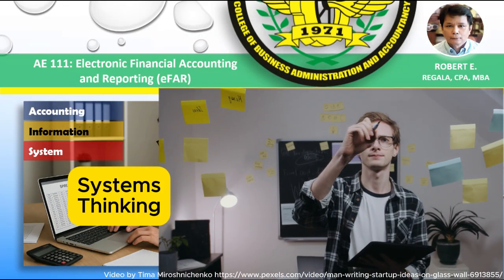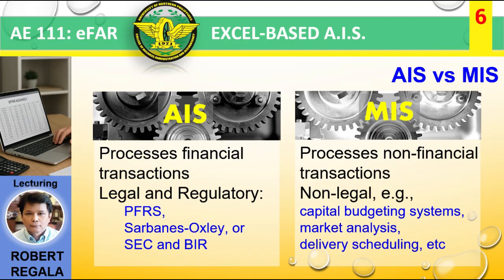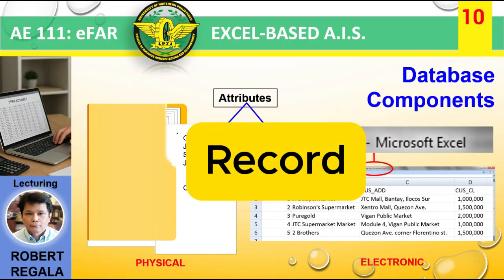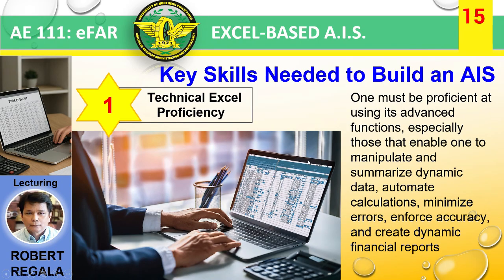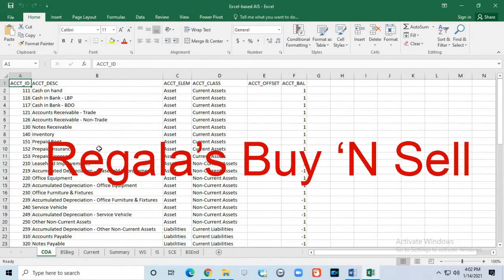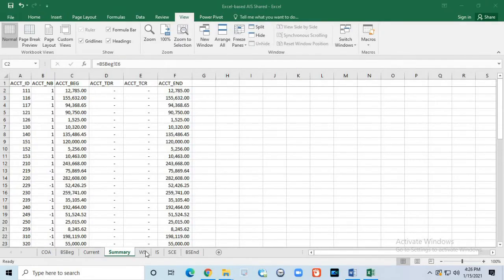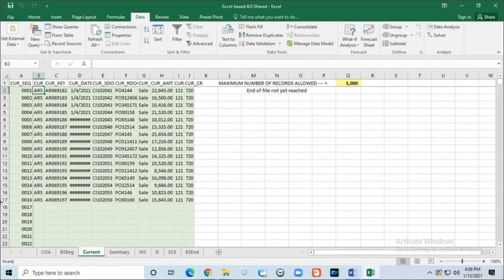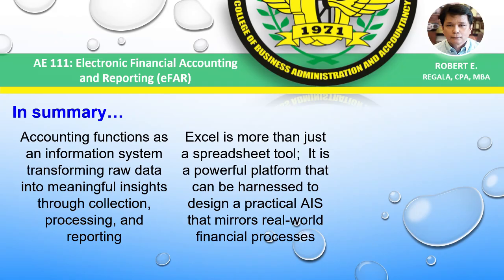Ch3 Excel Based AIS (with Simulation)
This lecture video discusses the basics of Accounting Information Systems (AIS) and shows how to use MS Excel to create and maintain a simple spreadsheet-based AIS.  Designing and creating an Excel-based Accounting Information System (AIS) requires a combination of technical Excel proficiency, accounting knowledge, systems thinking, and business process management.
TIMELINE TOPICS:
00:00:00 INTRO
00:01:35 Topics
00:02:32 Accounting as an Information System
00:04:57 AIS Concepts, 3 Major Subsystems
00:07:23 AIS and Other DSS
00:09:24 Basic Information System Model, 3 Major Stages -- Collection
00:11:23 Data vs. Info
00:13:16 3 Major Stages -- Processing
00:14:36 Data Hierarchy - Attribute
00:15:22 Data Hierarchy - Record
00:16:05 Data Hierarchy - File
00:16:27 Database Management
00:17:00 3 Major Stages -- Information Generation
00:17:21 Five Characteristics of Useful Info
00:20:16 Information System Objectives
00:21:20 Skills Needed to Build an Excel-Based AIS
00:22:13 Technical Excel Proficiency
00:23:31 Accounting Knowledge
00:25:28 Systems Thinking
00:27:16 Business Process Mindset
00:28:42 Presentation of an Excel-Based AIS
00:51:46 Summary
00:53:29 OUTTRO